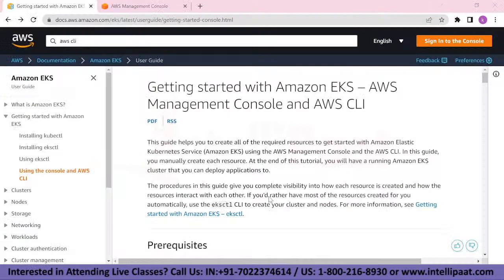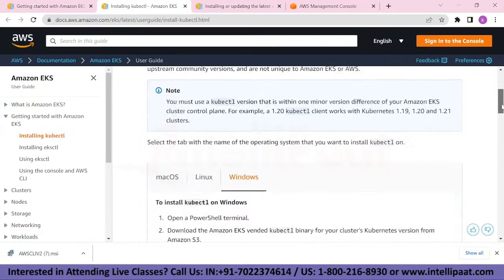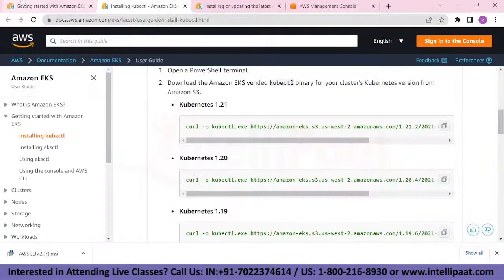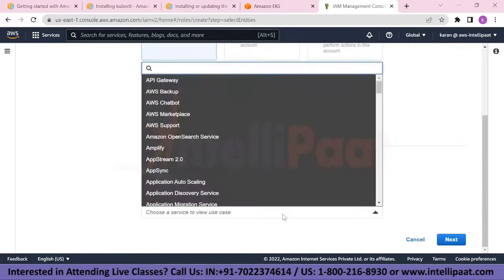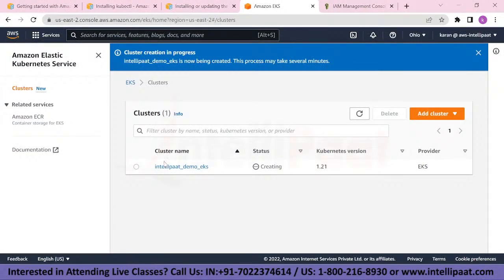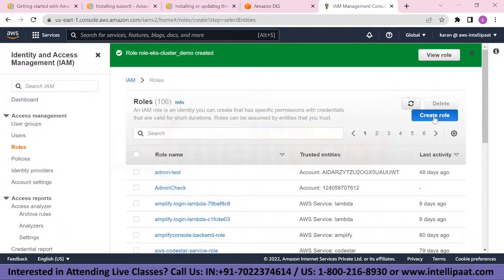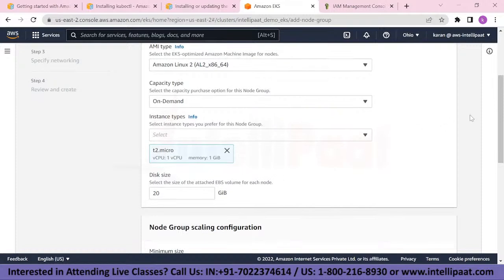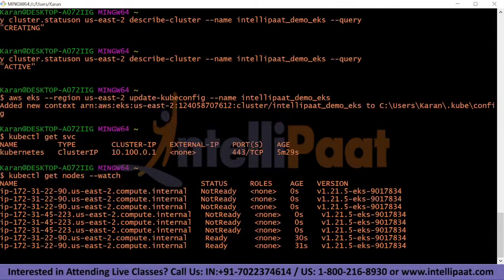What is AWS EKS | Amazon Elastic Kubernetes Service | AWS EKS Tutorial | Intellipaat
Intellipaat Edge
1. 24*7 Lifetime Access & Support
2. Flexible Class Schedule
3. Job Assistance
4. Mentors with +14 yrs
5. Industry Oriented Courseware
6. Lifetime free Course Upgrade